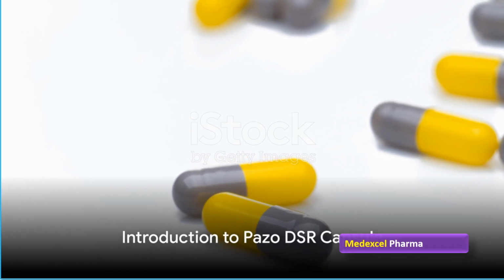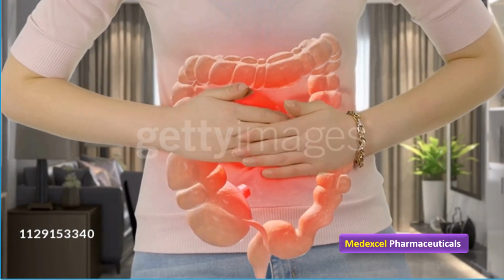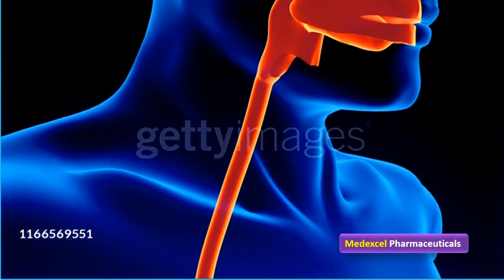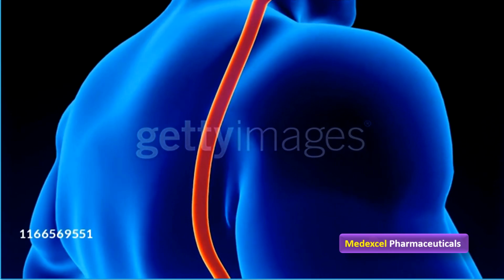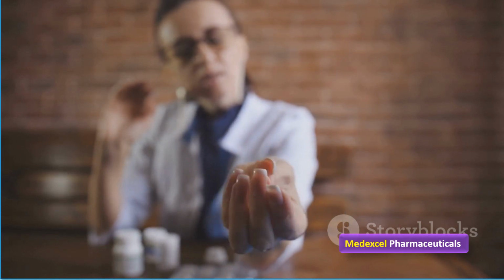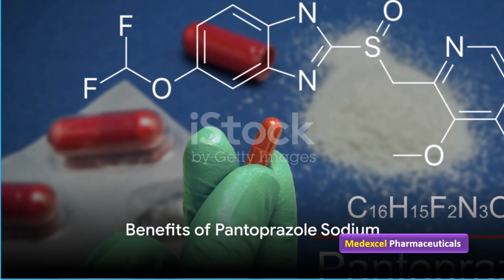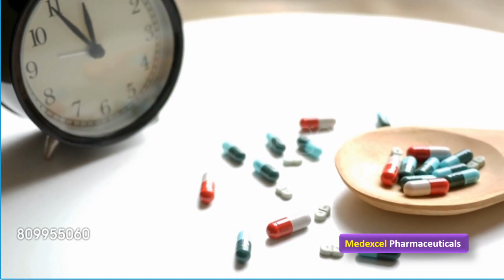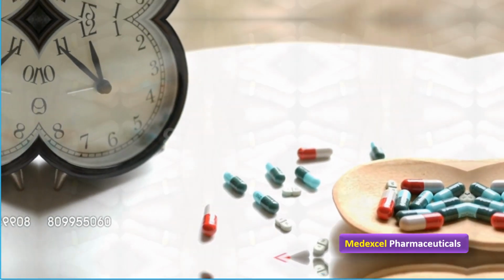Pazo DSR Capsule Your Solution for Gastrointestinal Issues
Medexcel’s pharmaceutical product "Pazo DSR Capsule," which is a combination medication containing Pantoprazole Sodium and Domperidone.
Pantoprazole Sodium 40 mg (Enteric Coated): This is a proton pump inhibitor (PPI) used to reduce stomach acid production. The enteric coating helps the medication to pass through the stomach and be absorbed in the small intestine.
Domperidone 30 mg (Sustain release): Domperidone is a prokinetic agent that helps to enhance the movement of the digestive system. Sustain release means that the medication is released gradually over time.
Superiority of Pantoprazole:
Irreversible Inhibition & Longer Duration of Action: Pantoprazole demonstrates irreversible inhibition of acid production and has a longer duration of action, providing relief for 24 hours.
Quick Onset of Action: Pantoprazole begins its action within 5 minutes of administration.
Comparative Efficacy:
Higher 24-hour pH Compared to Omeprazole: Pantoprazole shows a significantly higher 24-hour pH level compared to another proton pump inhibitor, Omeprazole.
Faster Relief Than Esomeprazole: Pantoprazole provides faster relief from daytime and night-time symptoms related to gastroesophageal reflux disease (GERD) compared to Esomeprazole, with relief occurring about 2 days earlier.
Indications for Use:
Conditions Treated:
Gastroesophageal Reflux Disease
Gastritis
Dyspepsia
Regurgitation
Excessive Acid Production
Nausea and Vomiting
NSAID's Induced Ulcers
In summary, Pazo DSR Capsule is a combination medication formulated to address various gastrointestinal issues, primarily focusing on reducing stomach acid production and promoting digestive system motility. The unique features of Pantoprazole, including its irreversible inhibition, long duration of action, and quick onset, contribute to its effectiveness in managing conditions such as GERD, gastritis, dyspepsia, regurgitation, excessive acid production, nausea and vomiting, and NSAID-induced ulcers. The product aims to provide superior relief compared to other proton pump inhibitors like Omeprazole and Esomeprazole.